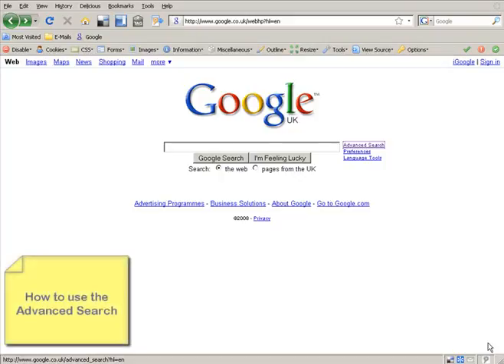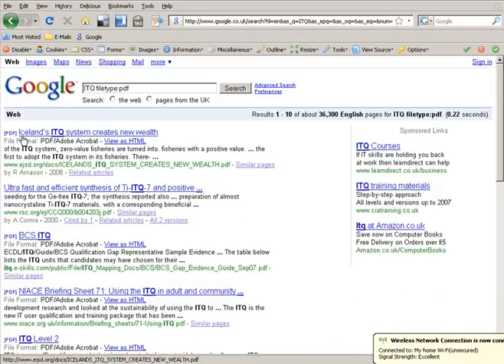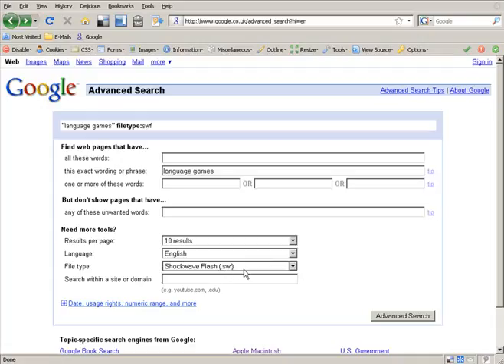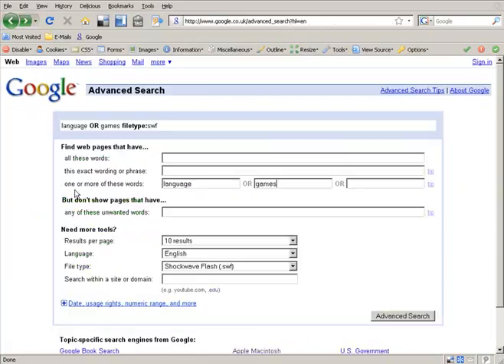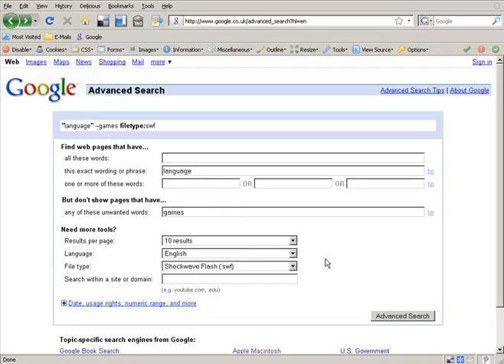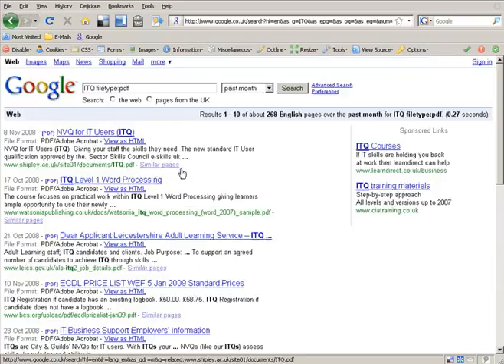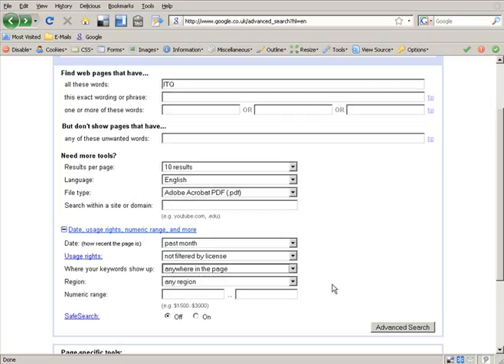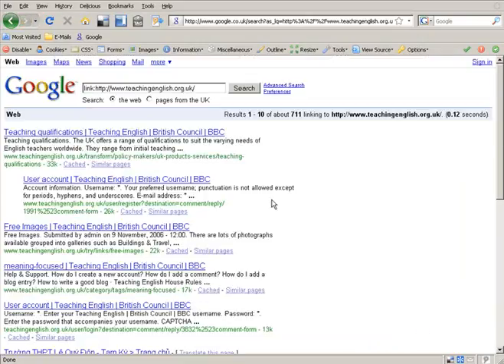Advanced search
This video explains how to use the Advanced Search on google.